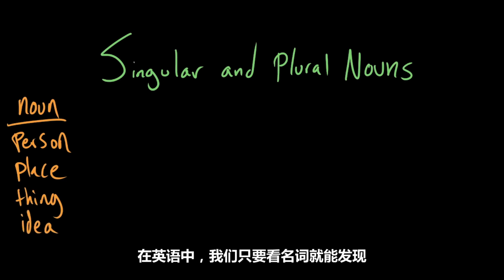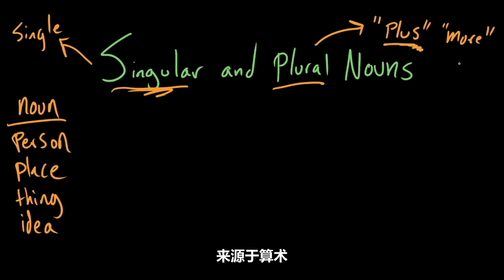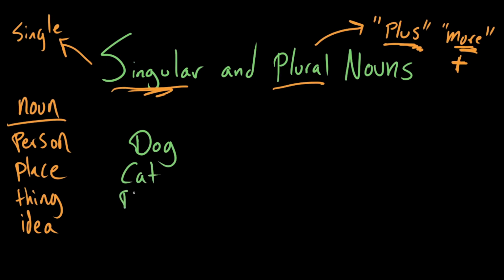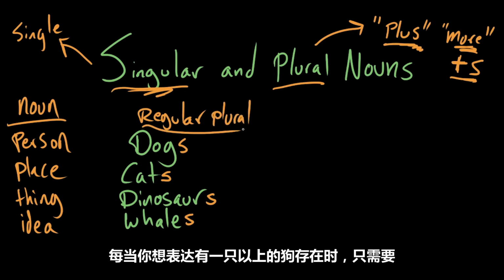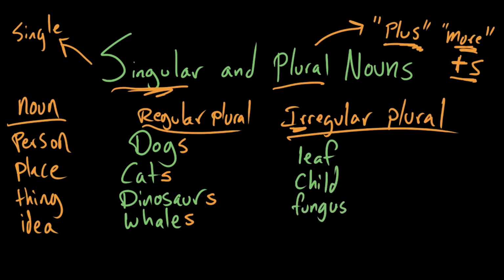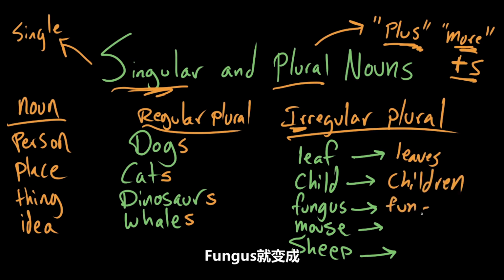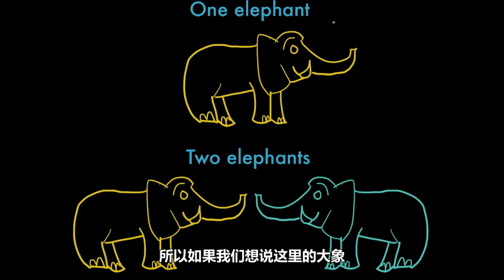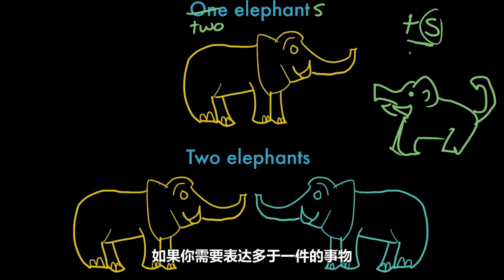可汗学院中国市场汉化版本单中字幕样品